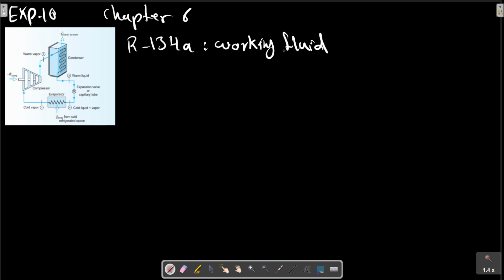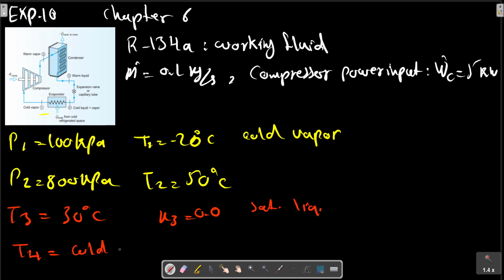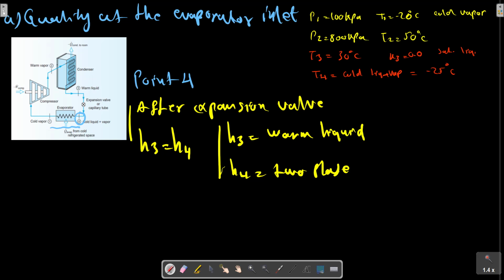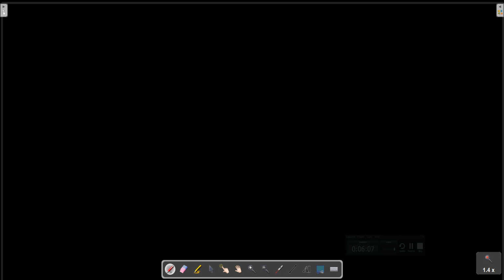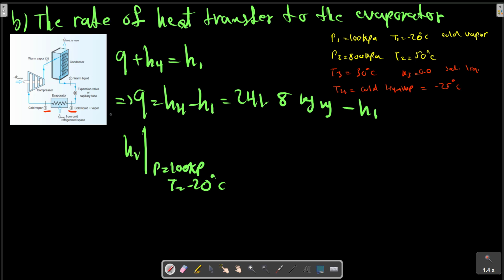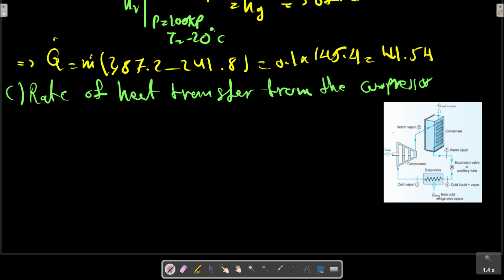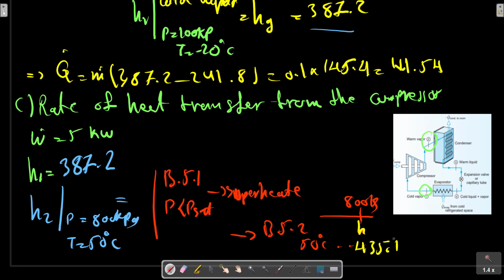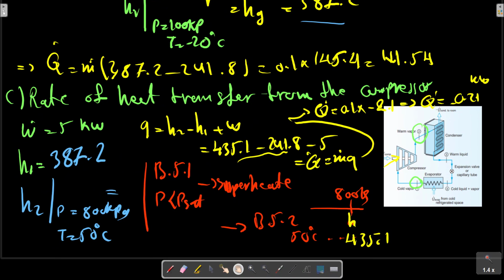Fundamental of thermodynamics, Chapter6, First-Law Analysis for a Control Volume, EXP10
The refrigerator shown in Fig. 6.13 uses R-134a as the working fluid. The mass flow rate through each component is 0.1 kg/s, and the power input to the compressor is 5.0 kW. The following state data are known, using the state notation of Fig. 6.13:
P1 = 100 kPa, T1 = −20◦C
P2 = 800 kPa, T2 = 50◦C
T3 = 30◦C, x3 = 0.0
T4 = −25◦C
Determine the following:
a. The quality at the evaporator inlet.
b. The rate of heat transfer to the evaporator.
c. The rate of heat transfer from the compressor.